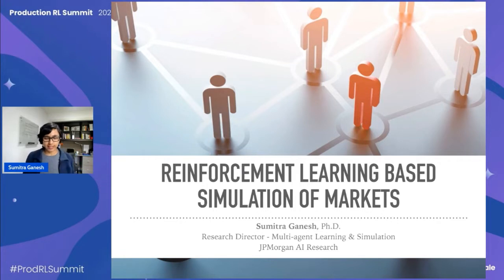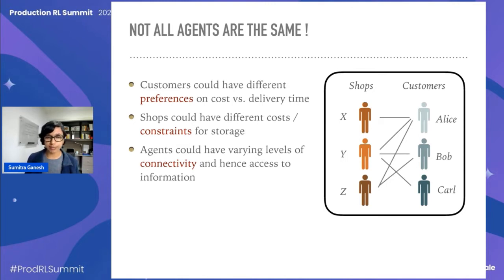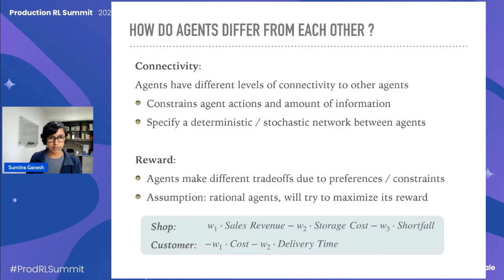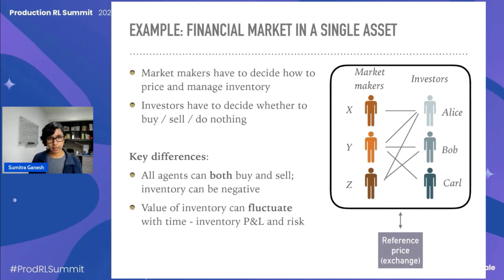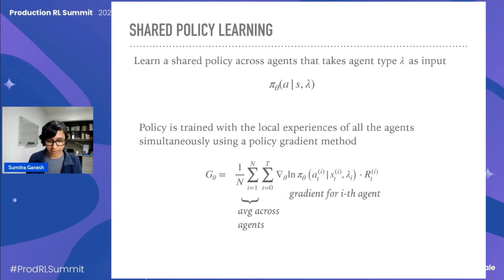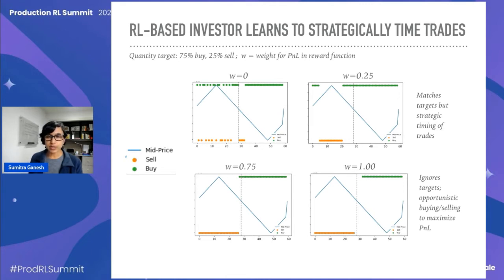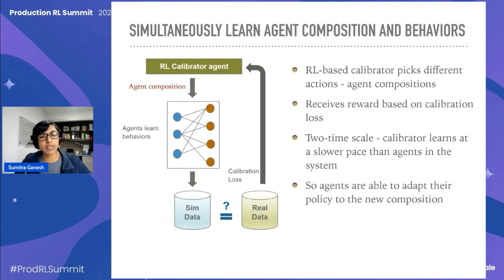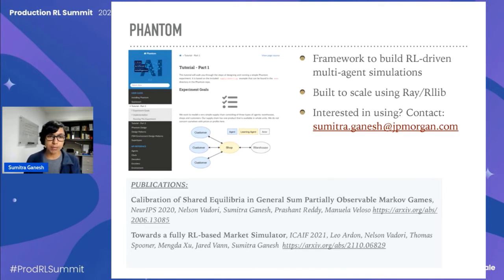Reinforcement learning-based simulation of markets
Agent-based simulation of markets provides a useful tool for policy optimization, counterfactual analysis, and market mechanism design. In this talk, we will present our work in modeling complex economic systems as a network of heterogeneous, utility maximizing agents with partial observability. We demonstrate how reinforcement learning (RL) can be used to solve two primary challenges in agent-based modeling — finding the equilibrium with multiple strategic agents and calibrating the model using real data. These techniques have been useful in enabling the practical application of agent-based modeling.